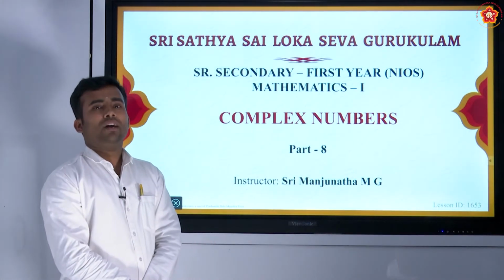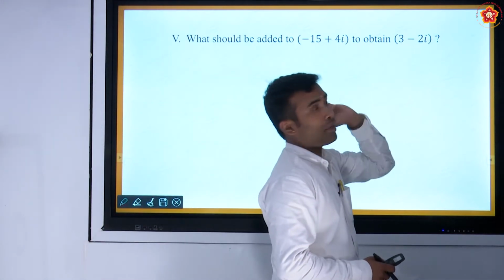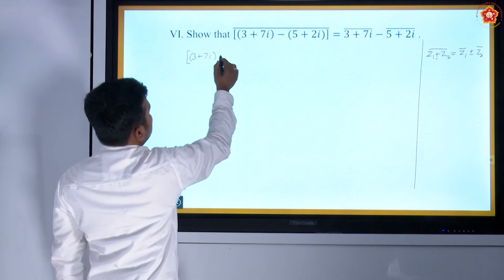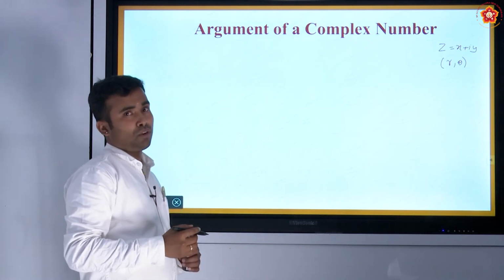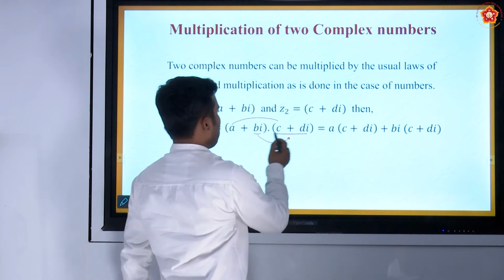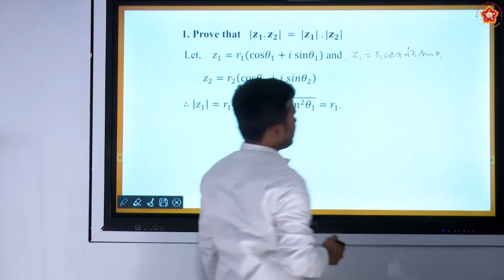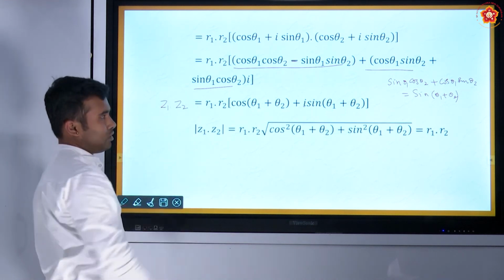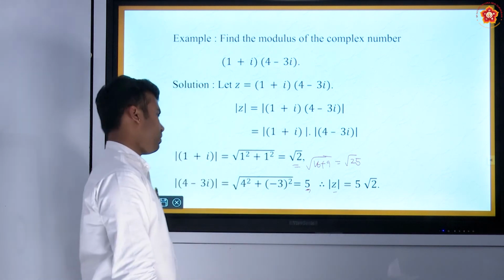Sr. Secondary|NIOS|Mathematics|Complex Numbers|Sri Manjunatha|Part 8 of 14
Lesson ID:  1653
Grade: Senior Secondary
Subject:  Mathematics
Syllabus: NIOS (National Institute of Open Schooling)
Chapter Name: Complex Numbers

Contents of this video:
00:00 - Introduction about our Institution
00:25 - Commencement of Lesson
00:36 - Problems
11:04 - Argument of a Complex number
15:20 - Multiplication of two numbers